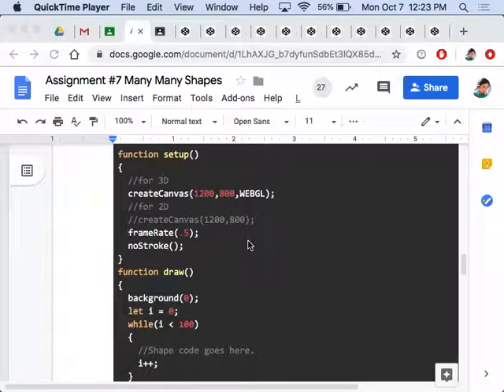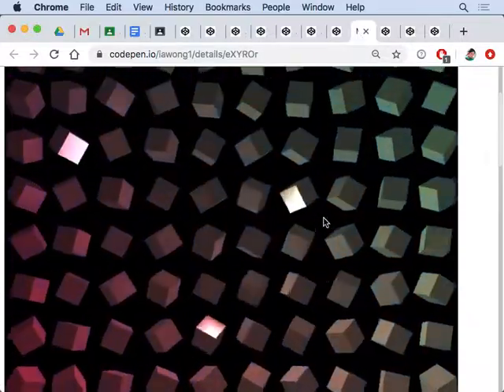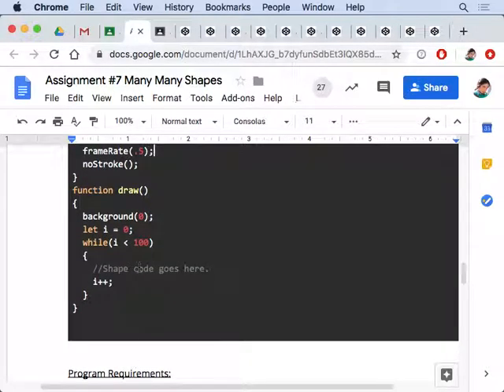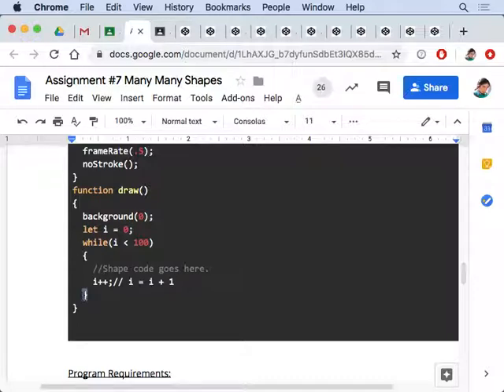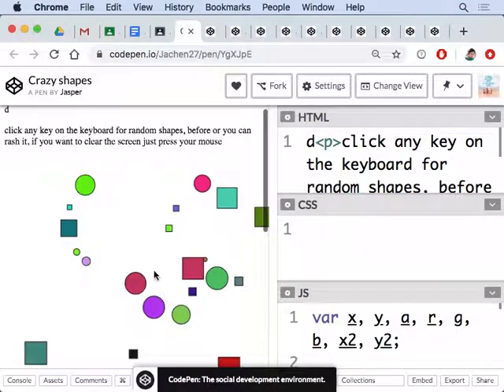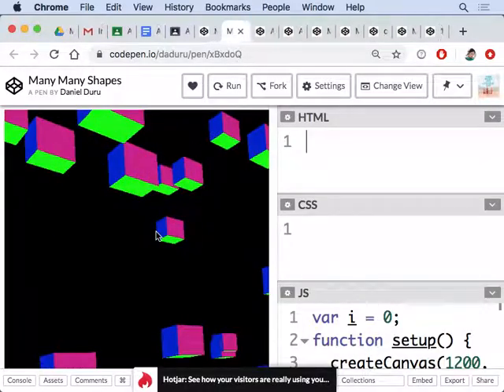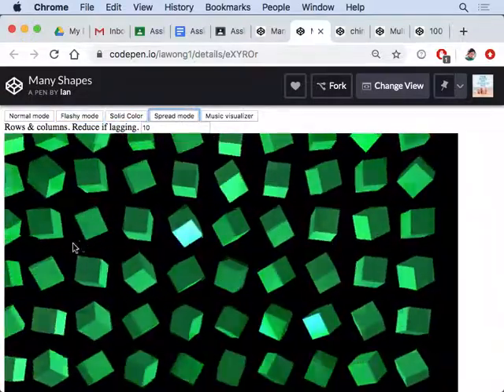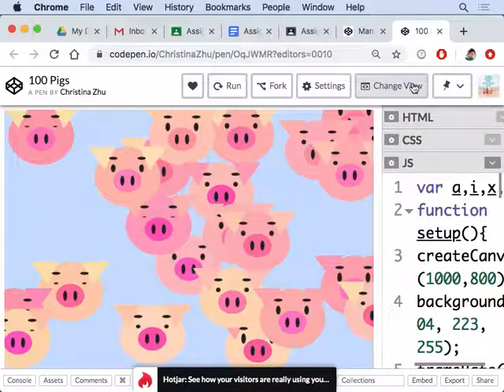Day Something Many Many Shapes Intro